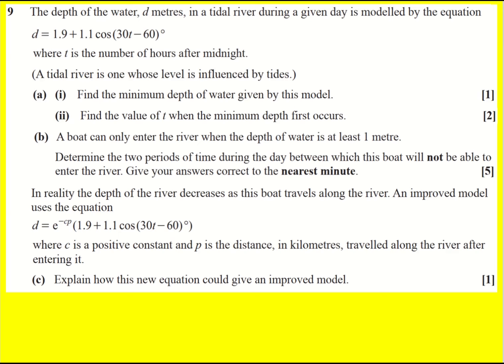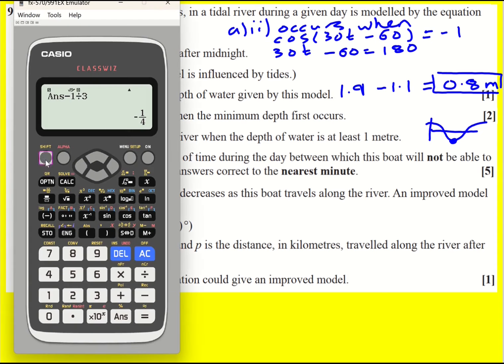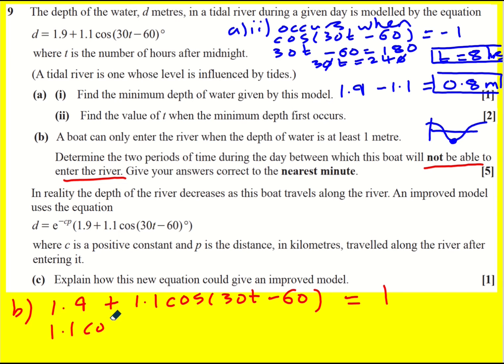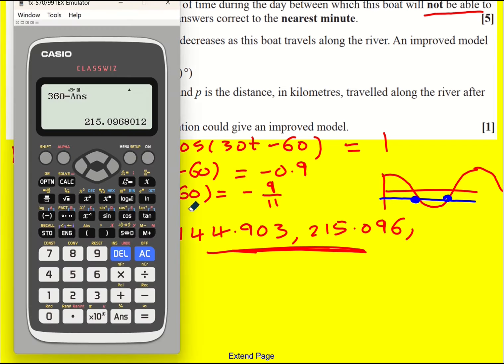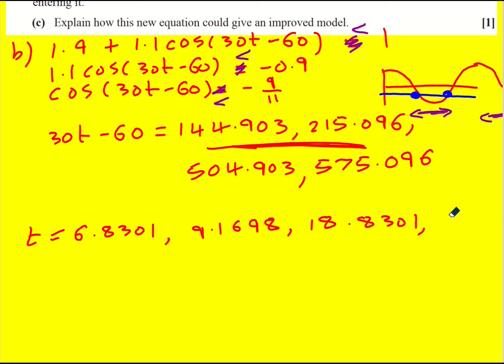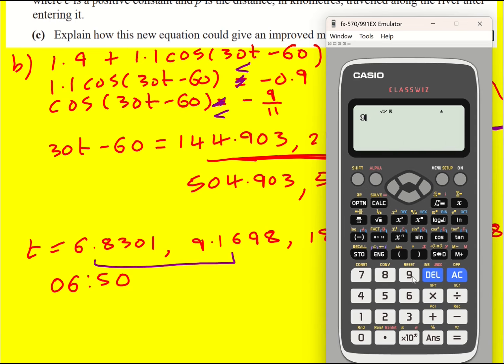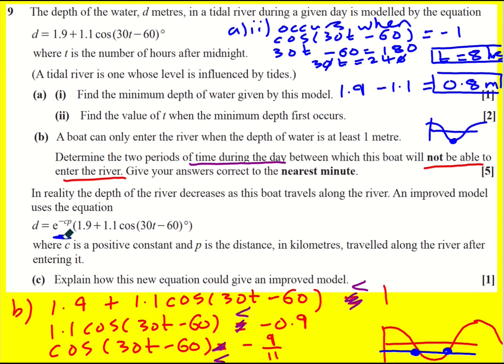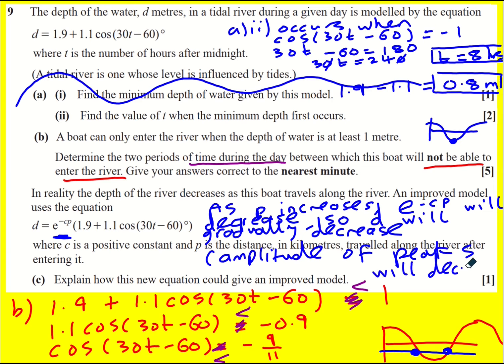AL OCR Jun 2024 paper 1 pure q9 (Maths A Level)